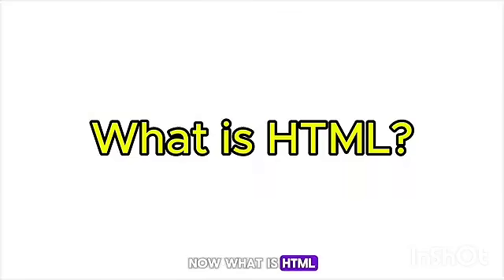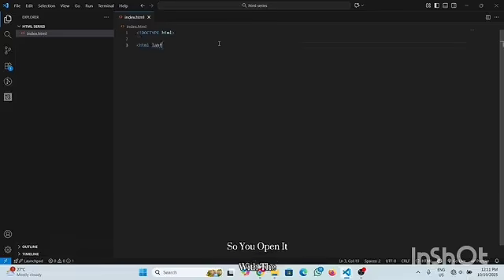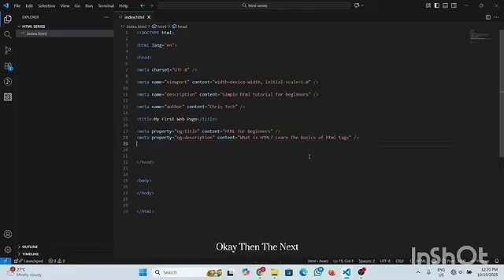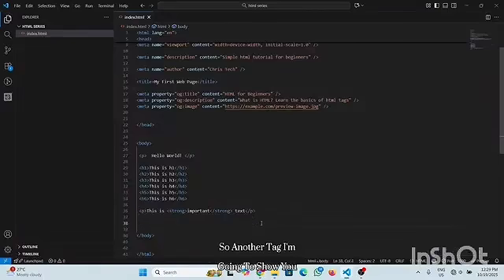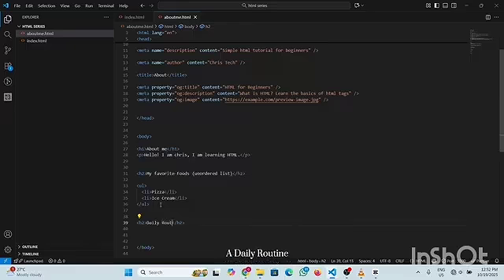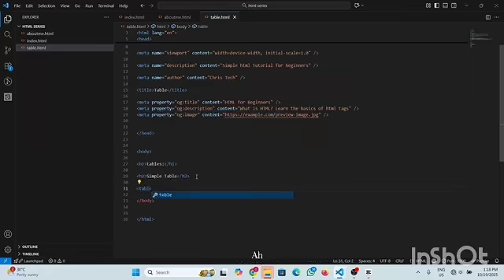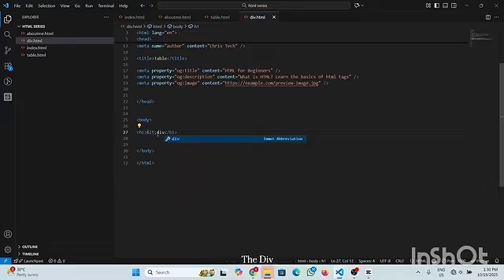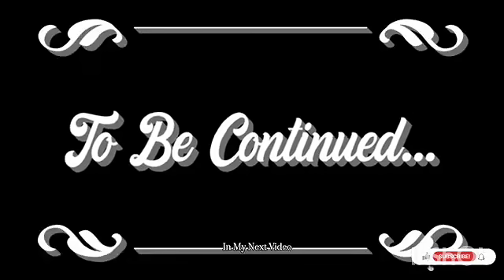Anil Kumar live video